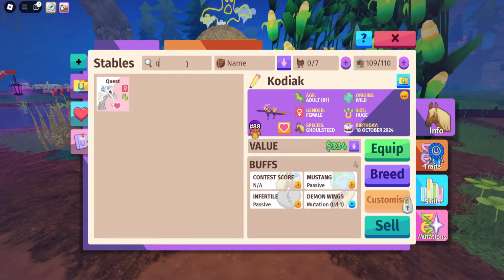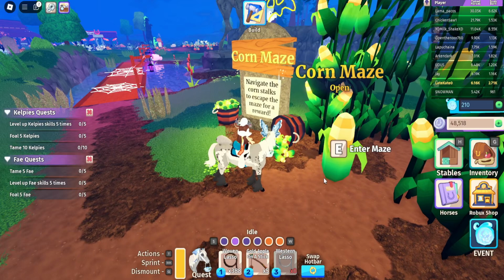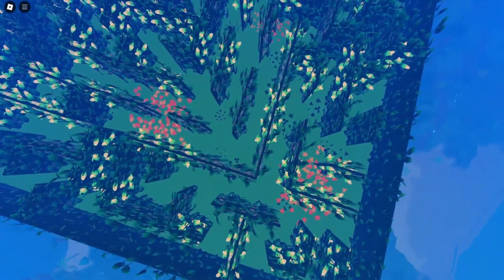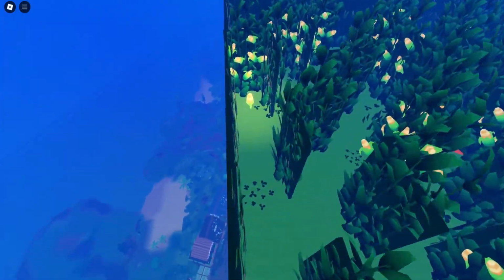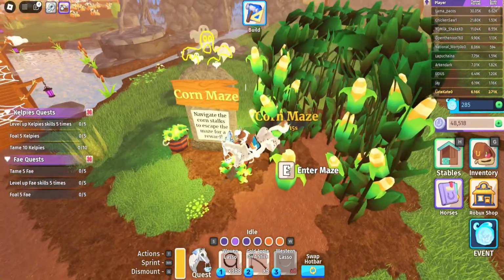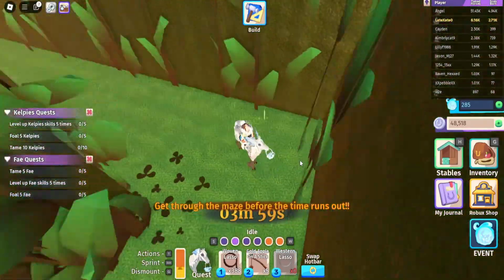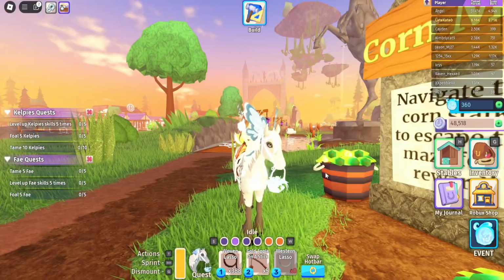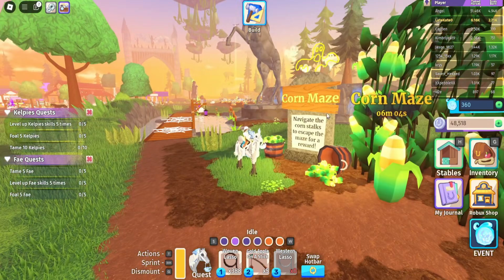HOW TO COMPLETE CORN MAZE IN UNDER A MINUTE!! Horse Life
Wanna be a member and get special perks? Join now!

Check out my Tik Tok where I post about roblox games and more!!!

Consider joining my DISCORD if you haven't already! I post events and giveaways on there and talk with my fans!

JOIN my Roblox GROUP if you haven't already for private server links and more!